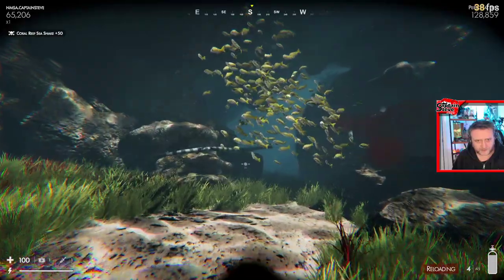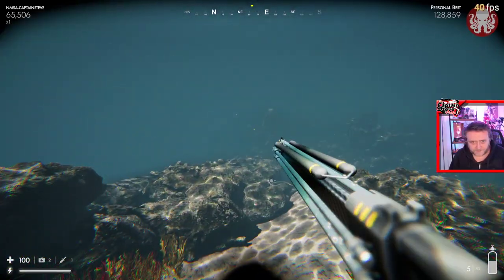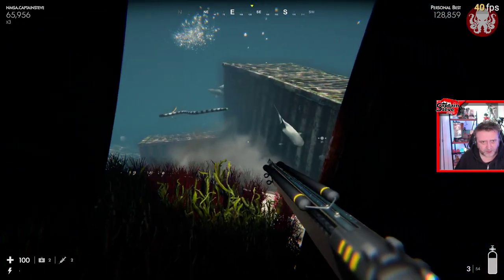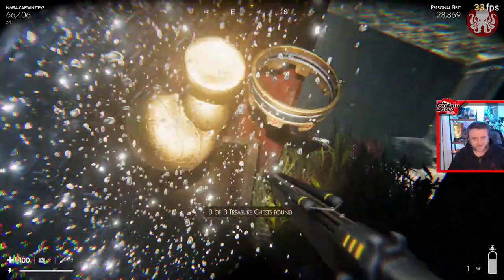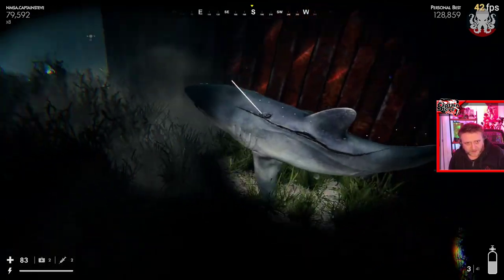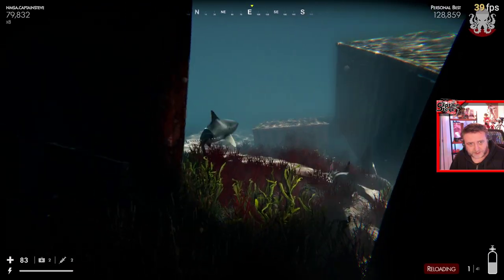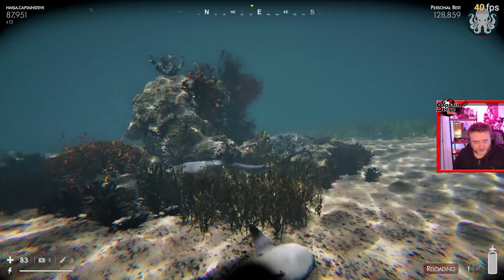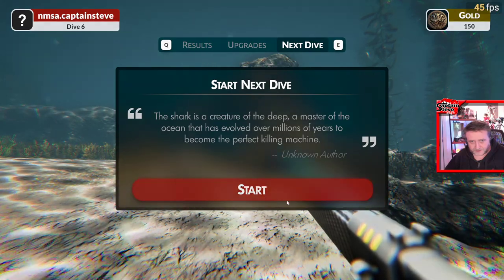Death In The Water 2 - How To Do Dive 06 - EP06 - Captain Steve PC Playthrough Diablos Reef Guide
Death In The Water 2 - How To Do Dive 05 - EP06 - Captain Steve PC Playthrough Coral Reef Guide - Mission Diablos Reef - In this dive you have to find 3 treasure chests then fight off the enraged sea life, this takes places by the Oil Rig